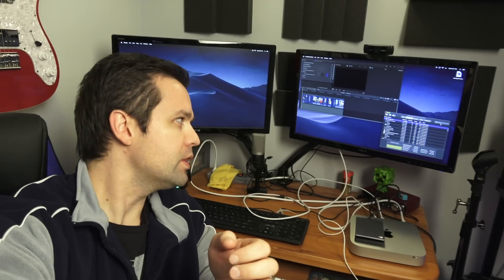Mac Mini 2014 vs 2018 - Final Cut Pro X Performance Demo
This is a quick comparison between the Apple Mac Mini 2014 and the new Mac Mini 2018, for people wondering how well new model handles Final Cut Pro X
In this video I demonstrate a couple Final Cut Pro 4K video exports, to show the performance increase of the 2018 vs 2014.
Skip to the exports: 2:38

Mac Mini 2014 Specs:
1.4GHz dual-core Intel Core i5
(Turbo Boost up to 2.7GHz) with 3MB on-chip shared L3 cache
500GB (5400-rpm) hard drive
4GB of 1600MHz LPDDR3 memory

Mac Mini 2018 Specs:
3.0GHz 6-core Intel Core i5
Turbo Boost up to 4.1GHz
9MB shared L3 cache
256GB PCIe-based SSD
8GB of 2666MHz DDR4 SO-DIMM memory